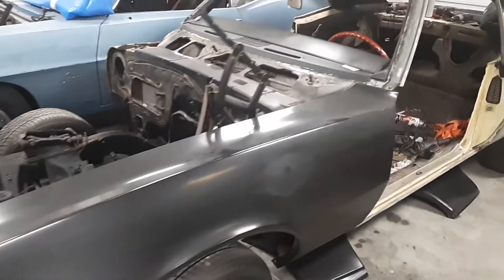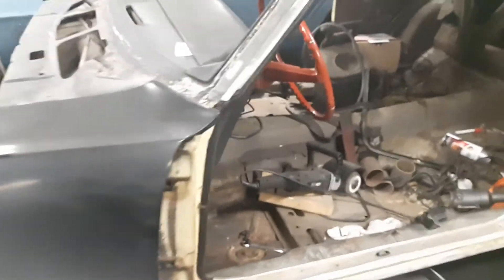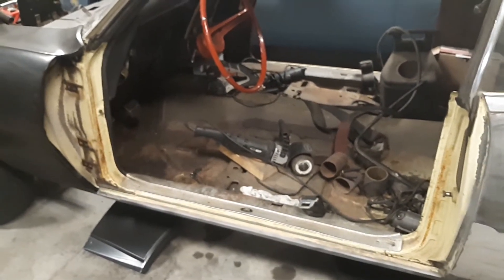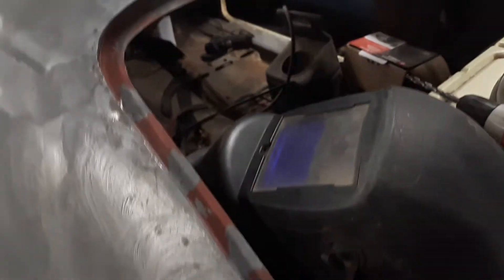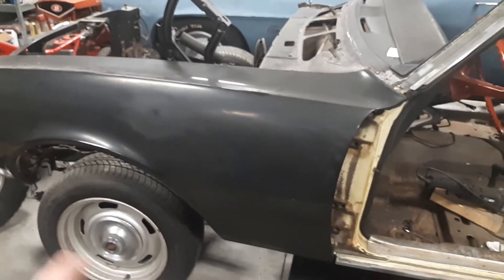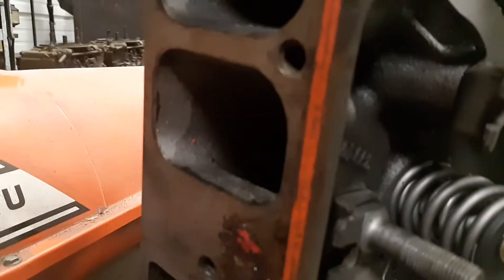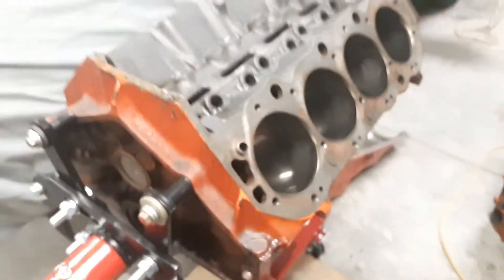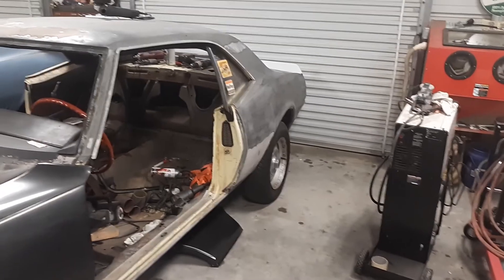1968 camaro "budget camaro project" part 1 restoration!!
68 camaro
Originally l30 m20
Butternut yellow black interior
12 bolt!

Going with a 427 big block tr2x tunnel ram
026 heads
Solid roller
M20 trans
And reasonable rear gears